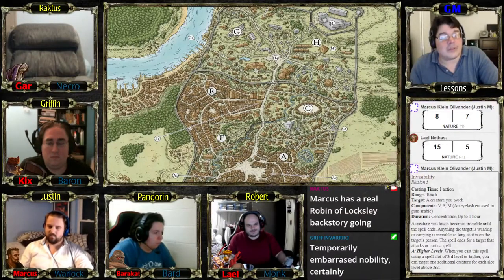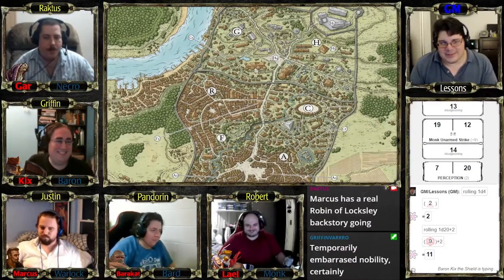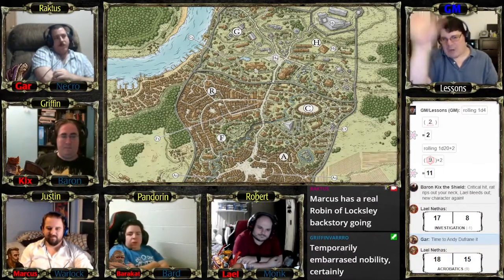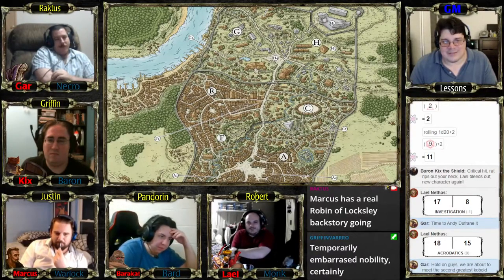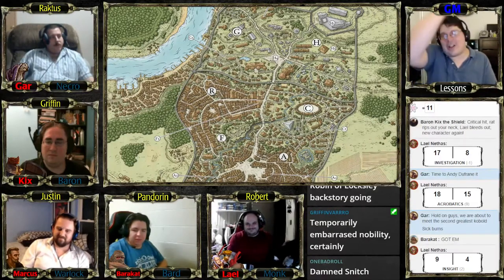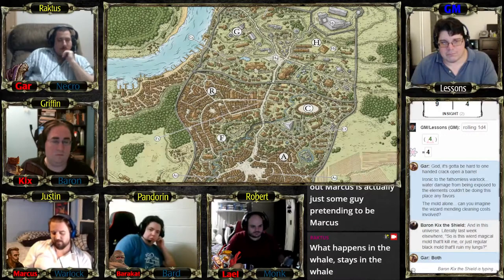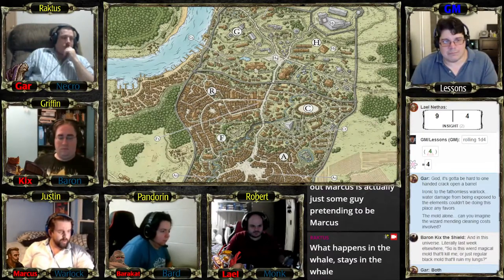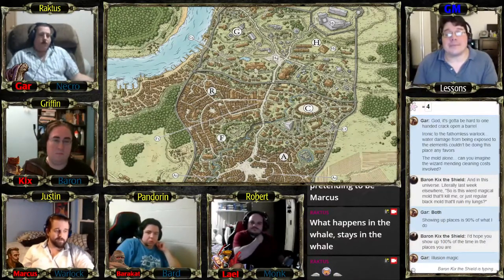Greyhawk: Into the Wild Coast (Session 34 - Part 3) The Duality of Man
Support KYR! and get exclusive content!
for full VOD access!

Greyhawk is a supplementary rulebook written by Gary Gygax and Robert J. Kuntz for the original edition of the Dungeons & Dragons fantasy role-playing game. It has been called "the first and most important supplement" to the original D&D rules. By adding a combat system, it severed all ties with Chainmail, making D&D a truly stand-alone game system. Although the name of the book was taken from the home campaign supervised by Gygax and Kuntz based on Gygax's imagined Castle Greyhawk and the lands surrounding it, Greyhawk did not give any details of the castle or the campaign world; instead, it explained the rules that Gygax and Kuntz used in their home campaign, and introduced a number of character classes, spells, concepts and monsters used in all subsequent editions of D&D.